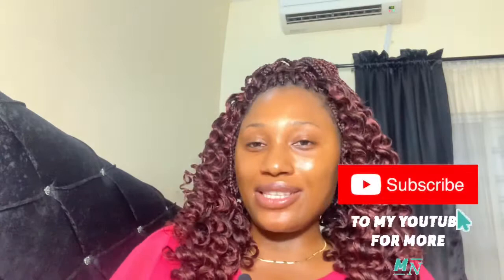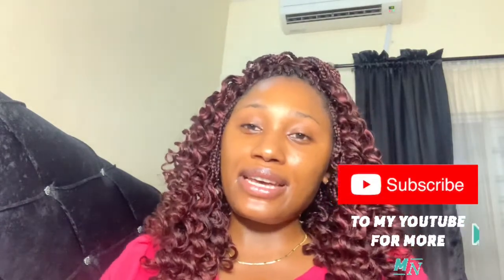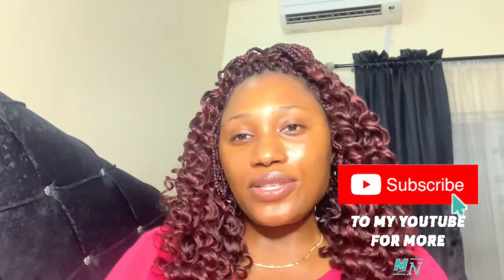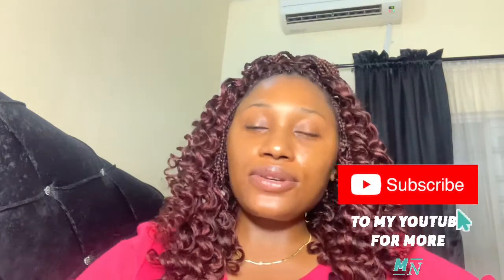BEST LIGHTENING SERUM TO MIX WITH YOUR LOTION:#2022 skinglow lightening + how to use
Hi guys in todays video would be sharing with you 5 BEST LIGHTENING SERUM TO MIX TO YOUR CREAM.
I will be on the comment section to answer all your questions.

Please dont forget to like, comment and subscribe to my channel for more skincare tips and also turn on your notifications bell to get notified each time i post a new content

0:00 intro
1:00 egyptain body milk
2:23 Glutathione comprime super fort
4:30 Golden face  serum
5:10 renewal  milk
7:00 Gluta c intensive  white serum
7:54 how to use for effective  result